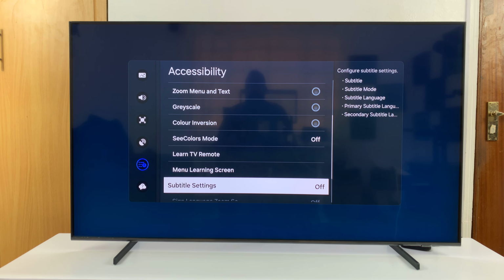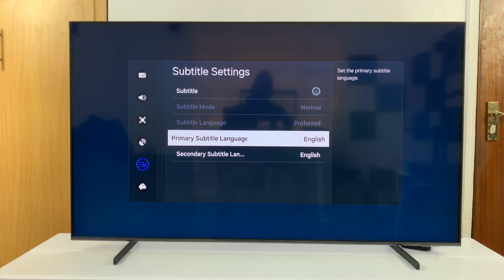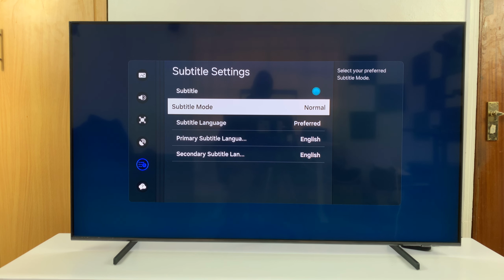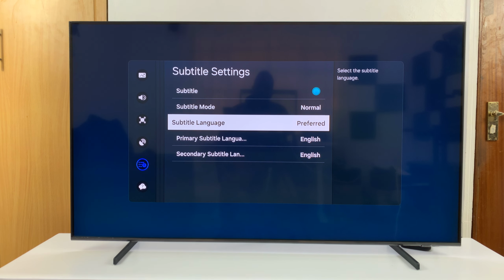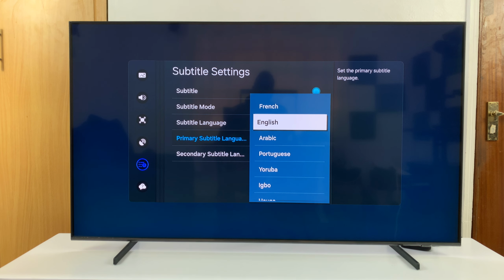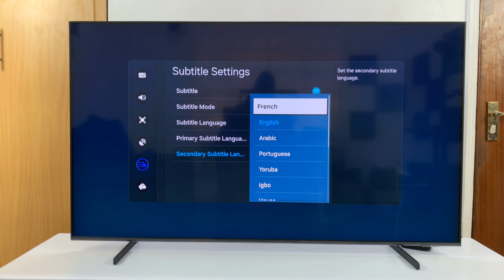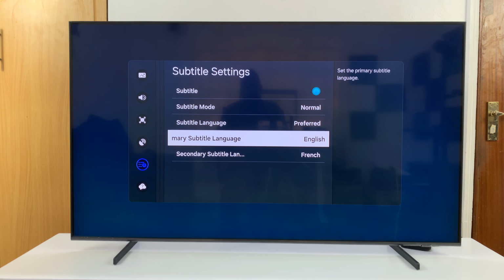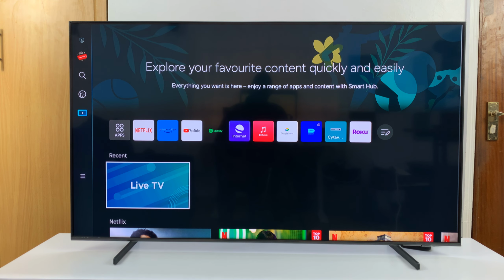How To Choose / Change Favorite Subtitle Language On Samsung Smart TV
Here's how to choose or change your favorite subtitle language on your Samsung Smart TV. Select or modify your favorite subtitle language on your TV.

Whether you're binge-watching your favorite shows or enjoying a movie night with loved ones, having the right subtitles can enhance your viewing experience. In this tutorial, we'll walk you through the simple steps to customize your subtitle preferences on your Samsung Smart TV.

If you've ever found yourself struggling to understand dialogue or missing out on key plot points due to language barriers, worry no more! Follow along with our step-by-step instructions to effortlessly tailor your subtitle settings to suit your language preferences. Whether you're multilingual or simply seeking clarity in your viewing experience, this tutorial has got you covered.

How To Change Favorite Subtitle Language On Samsung Smart TV:
How To Choose Favorite Subtitle Language On Samsung Smart TV:

Step 1: Go to the home screen of your Samsung Smart TV. If you're not on the home page, press the home button on the remote control.

Step 2: Using your remote control, scroll left once to the TV menu. From the TV menu, scroll down to get to "Settings". Press "OK" on the remote to access the Settings menu, then scroll until you get to "All Settings".

Step 3: Within the All settings menu, scroll down to "General & Privacy". Press "OK" and select "Accessibility".

Step 4: Under Accessibility, scroll down and highlight the "Subtitle Settings". Next, press OK to enable or disable the "Subtitle" option. The Subtitle is enabled if the radial button next to it turns blue. Otherwise, it is disabled.

Step 5: Within Subtitle Settings, scroll down to "Subtitle Language" and choose "Preferred" from the options provided.

Step 6: Next, scroll to "Primary Subtitle Language" and choose your favorite language. Samsung Smart TVs often provide a list of available languages, allowing you to select the one that best suits your needs.

Step 7: Choose your desired language for the "Secondary Subtitle Language" as well. Your Samsung Smart TV will then apply the selected language settings to all compatible content.

Samsung 55-Inch QLED 4K Q60C Series Smart TV

Cell Phone Tripod Adapter